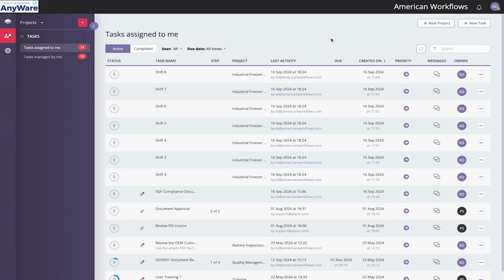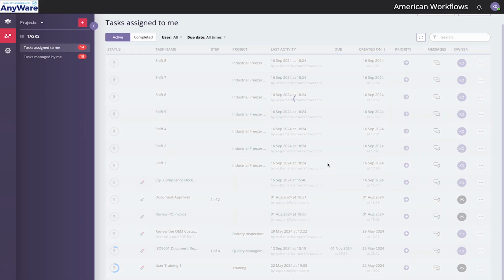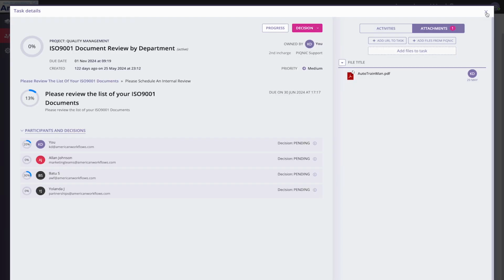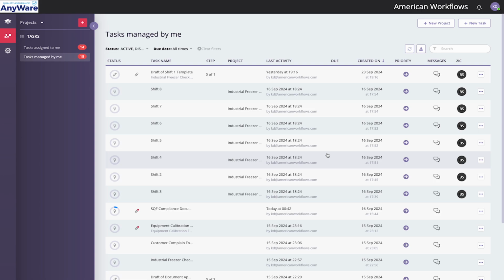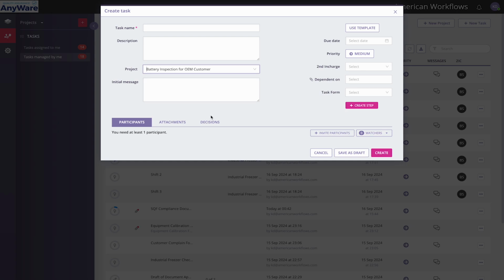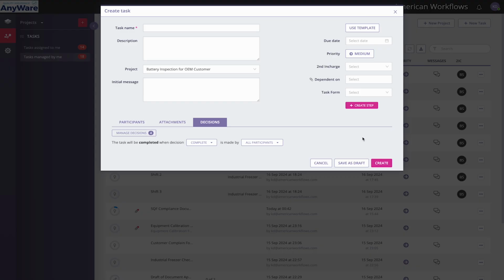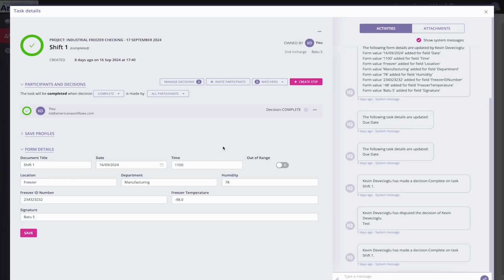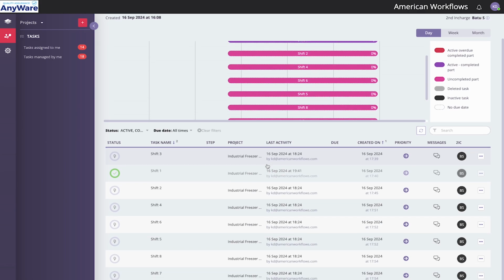Introductions to Quality Assurance AnyWare For Compliance: Compliance Project Management